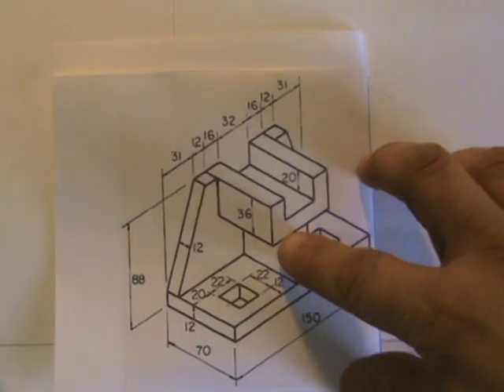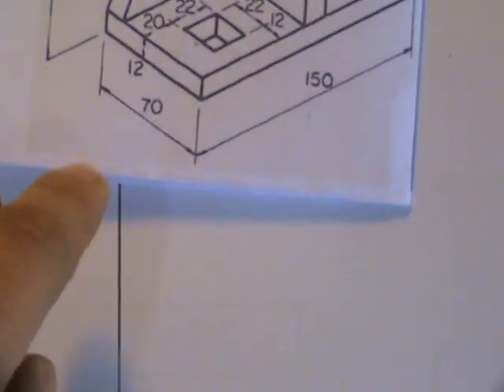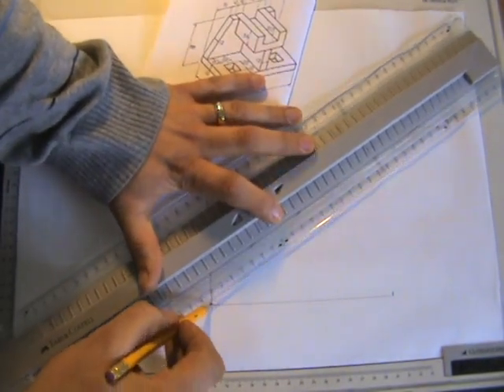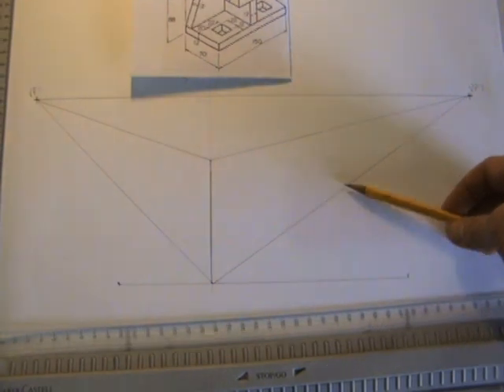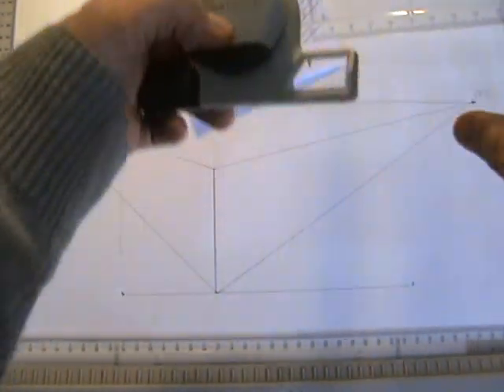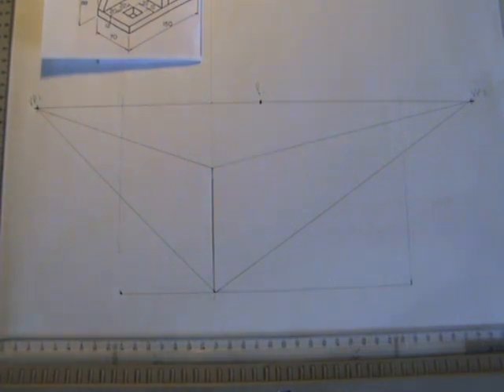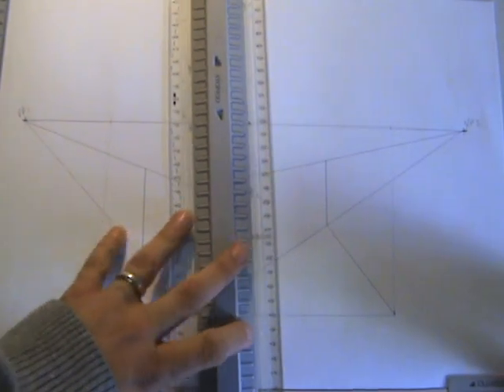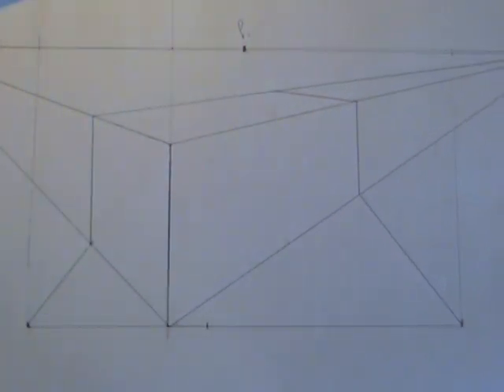Perspective Drawing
How to draw 2 point esitmated perspective part1 by James Cassar